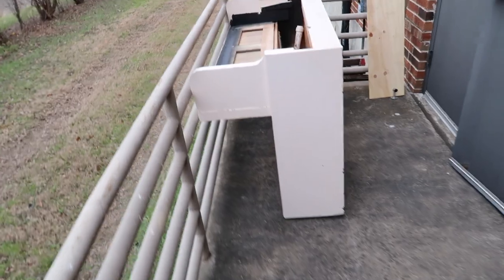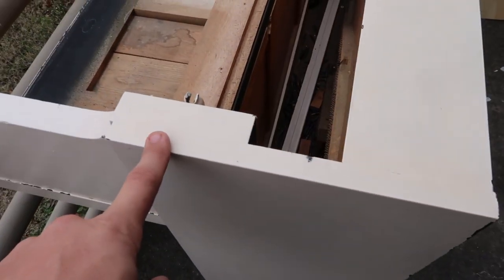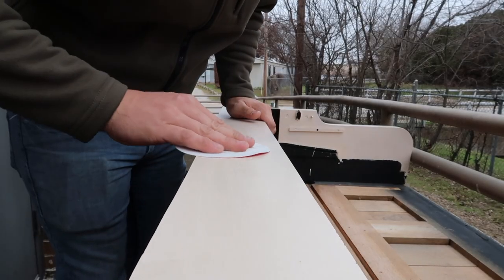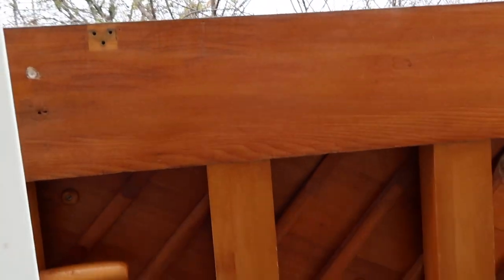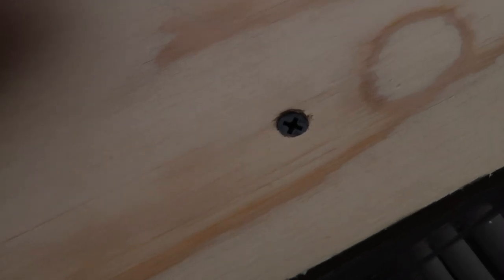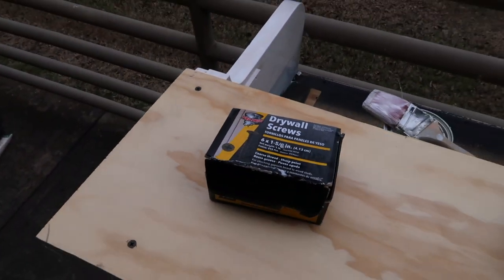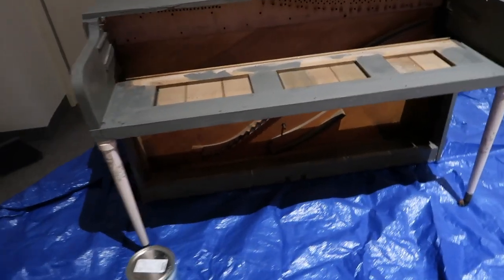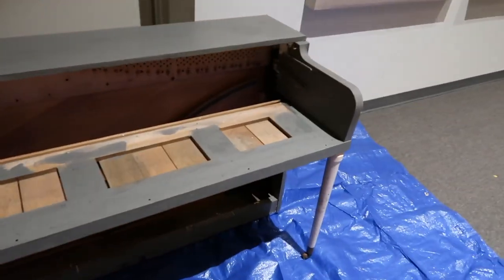DIY Piano shell PT2 - The Worship Vlog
Part 2 of our DIY keyboard shell project!

Done with the demolition and on to paint. We're well on the way to making a killer, one of a kind home for our church keys setup. We'll debut the finished piano shell at our 2019 Christmas Eve Service in Part III.